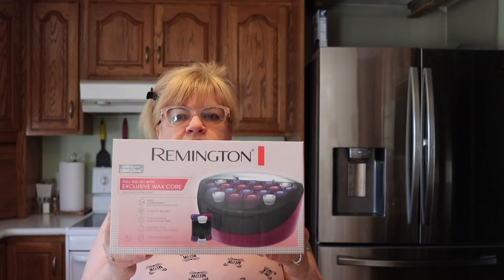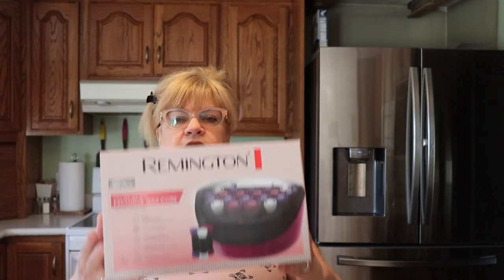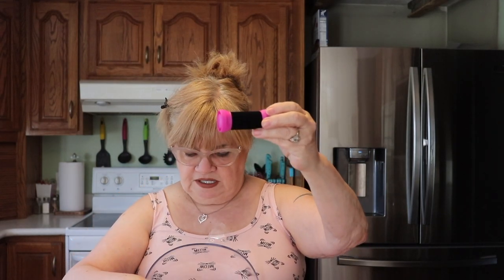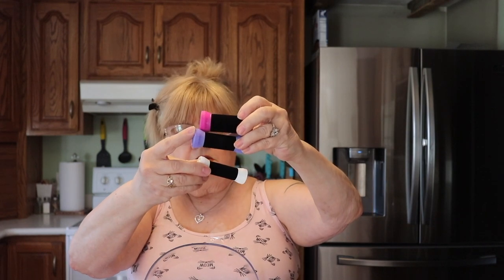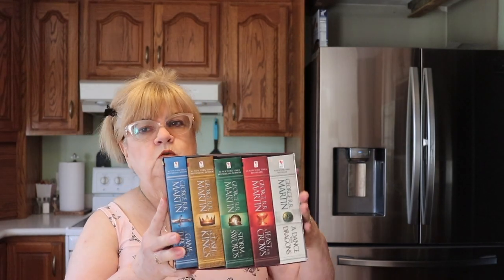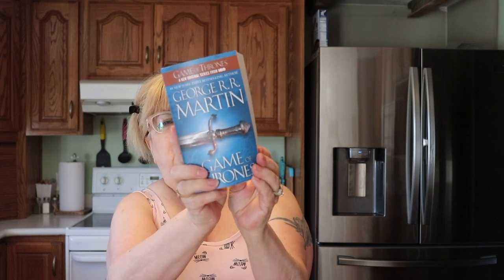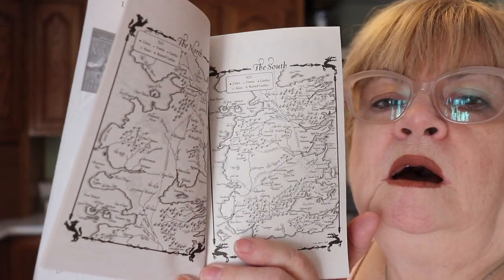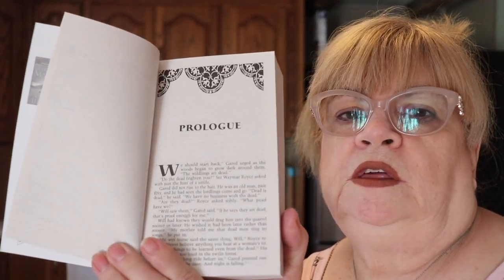Amazon Unboxing. Winter is coming.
I thought this unboxing would be fun to talk about. I ordered something I am really excited about. I'll give you a hint. "Winter is coming".